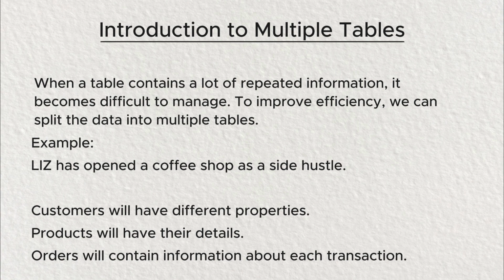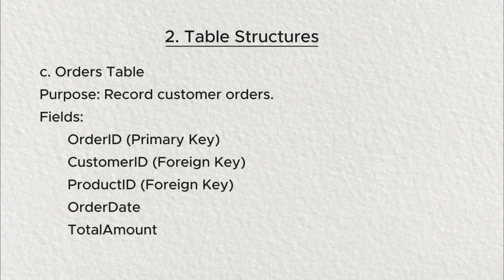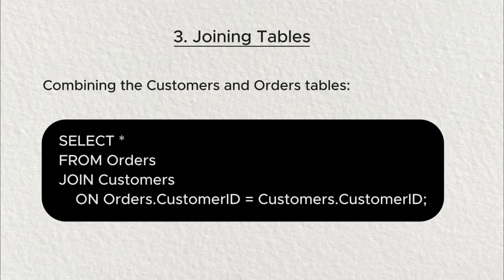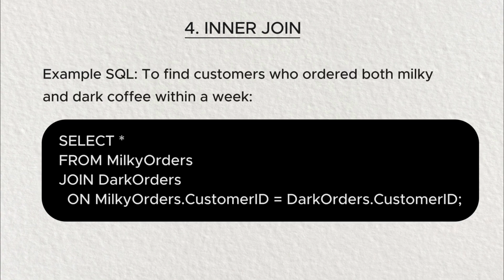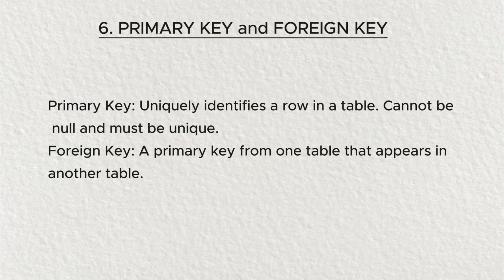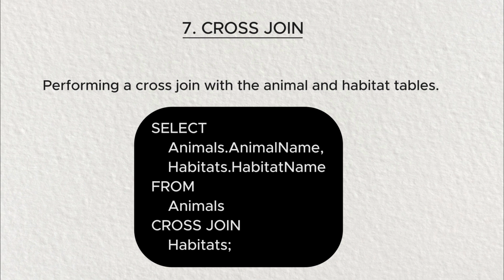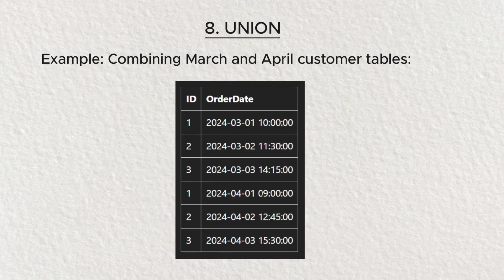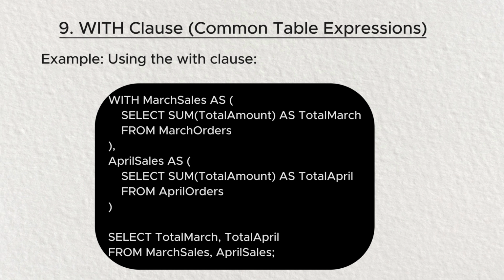Multiple Tables In SQL || LESSON 5 || Liz Inspired Tech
Today, we will learn about multiple tables in SQL, data organization, joins, and Common Table Expressions (CTEs). We will also learn to efficiently manage and retrieve related data for better database performance.